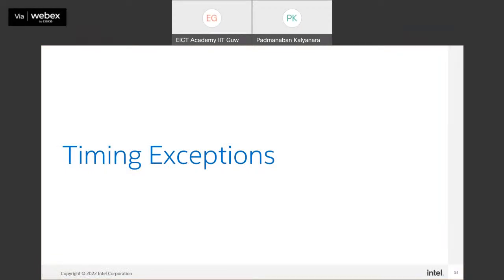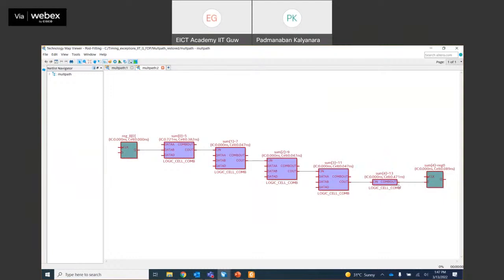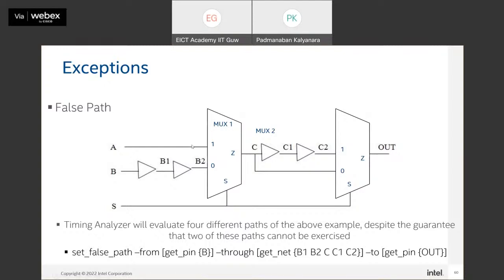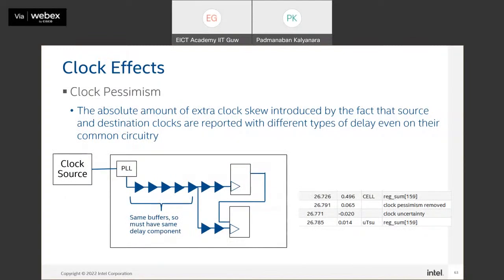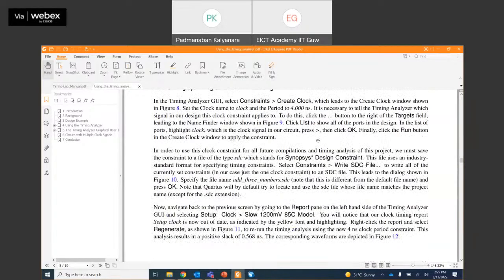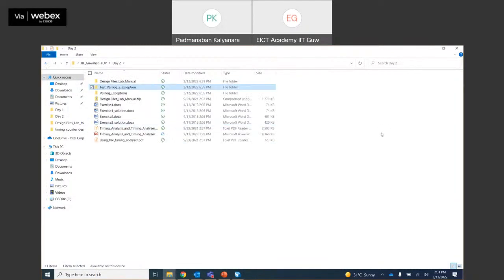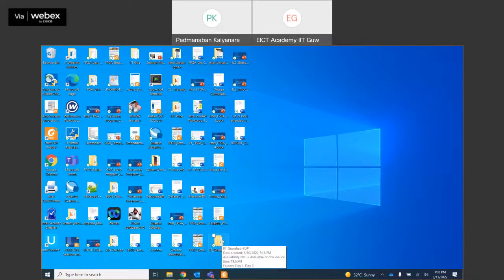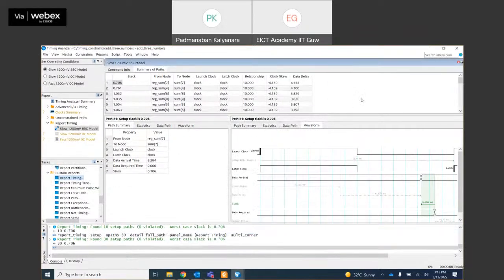Day-2.2 Online Joint Faculty Development Programme on Designing With FPGAs (Intel)"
E&ICT Academy at IIT Guwahati ,
NIT Patna
IIITDM Jabalpur
MNIT Jaipur
IIT Roorkee